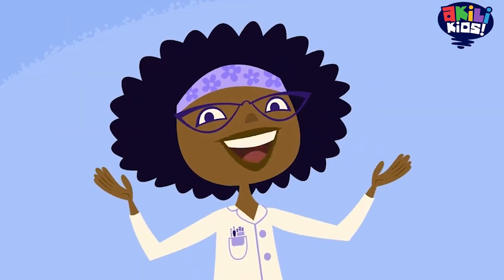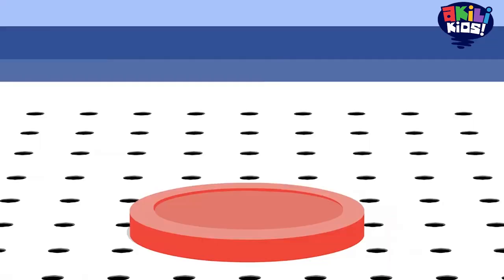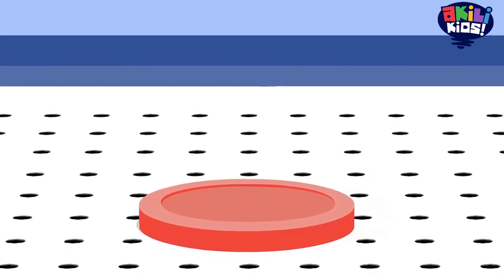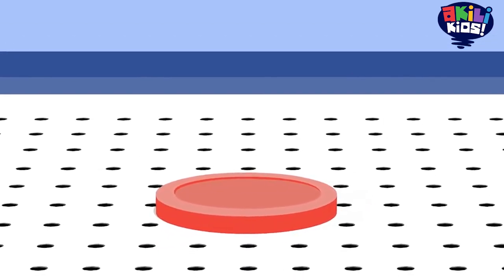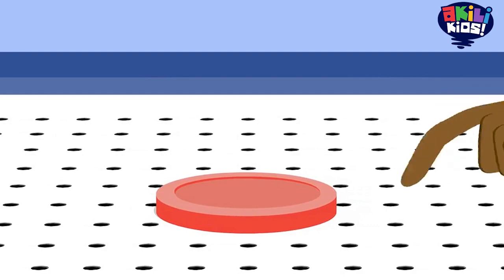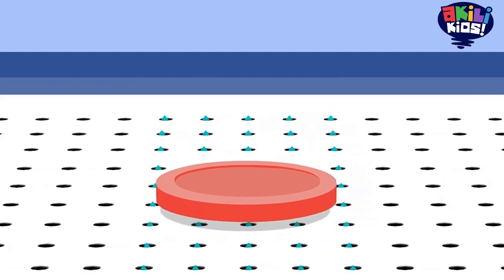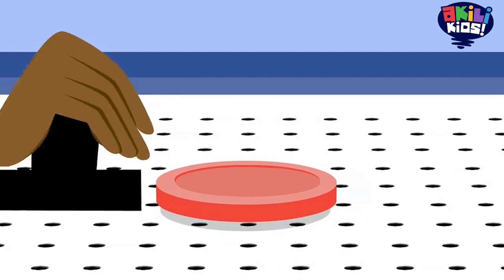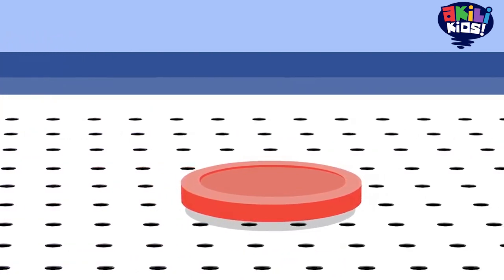ABC Academy Professor Hester | Force and Motion | Akili Kids!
Hello Kids!

Professor Hester and Nephew Lester are demonstrating how force and motion works. Using the Pak, she demostrates force and motion. Do you know what happens when there is no force of gravity? Tune in to ABCAcademyProfessorHester on AkiliKids! to find out more. Thursdays and Fridays at 3:00 PM